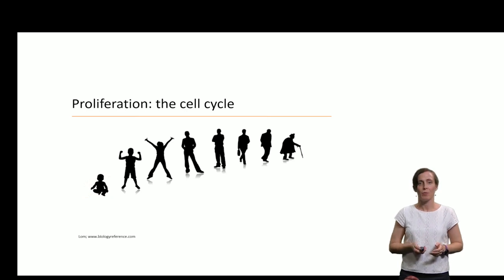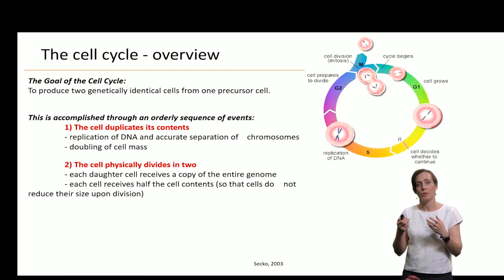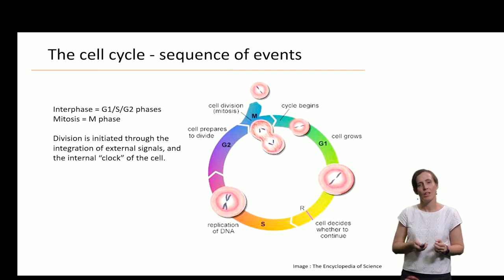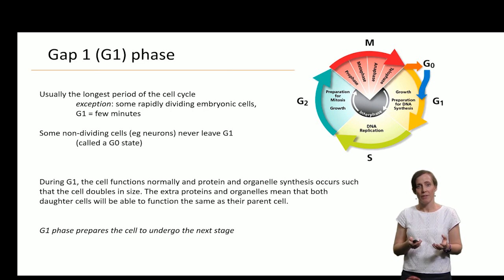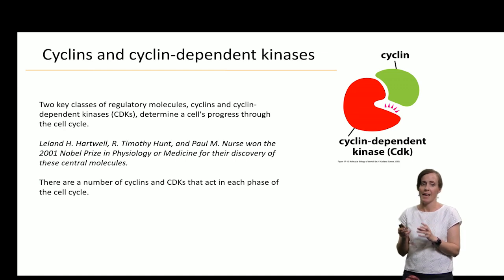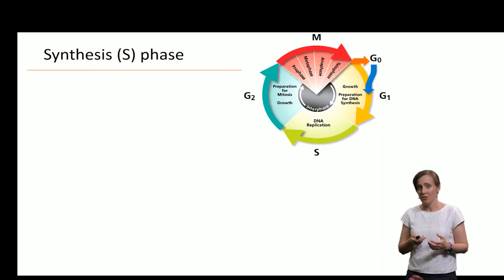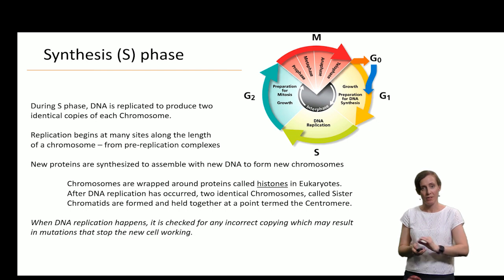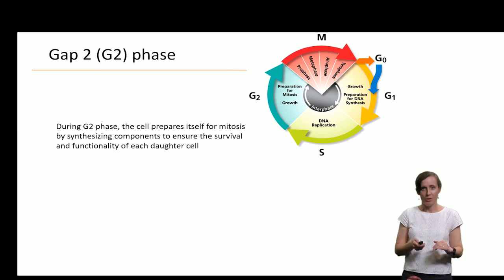DEV2011 Cell Cycle - Interphase